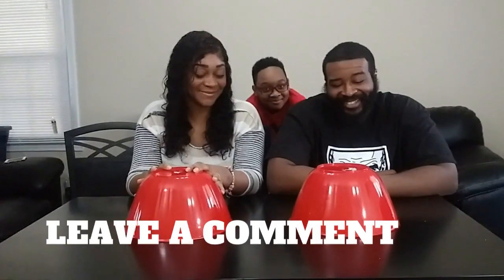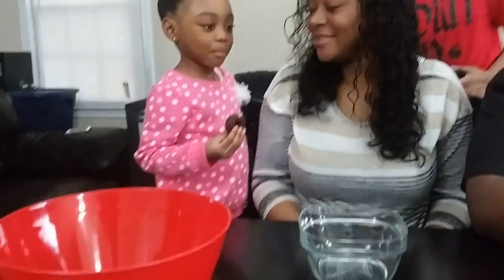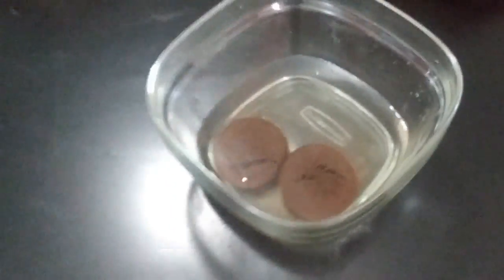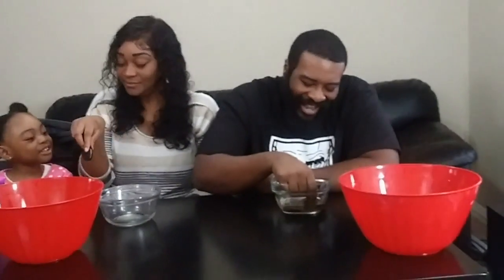WET VS DRY CHALLENGE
Lita's@ Lola_may11
Jay's @ Jaythatman05
Anaya's@ Smartgirlforlife101

Lita's@ CrownLita
Jay's@ That man J